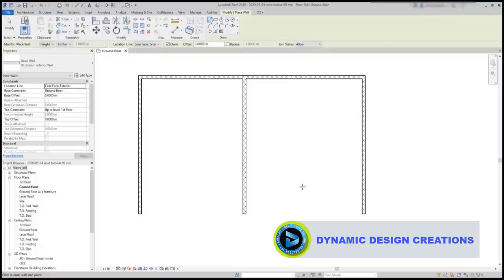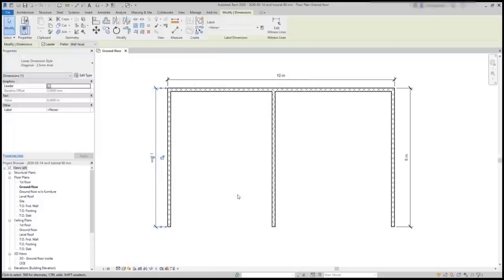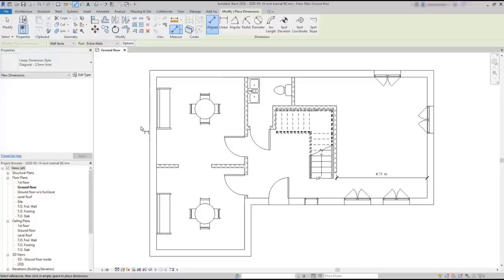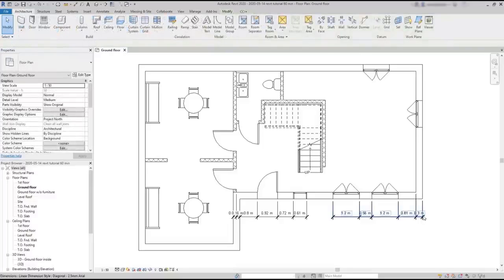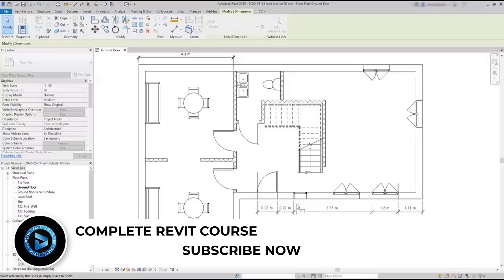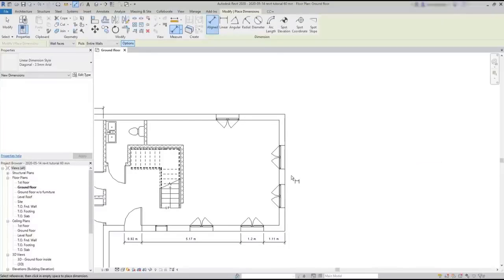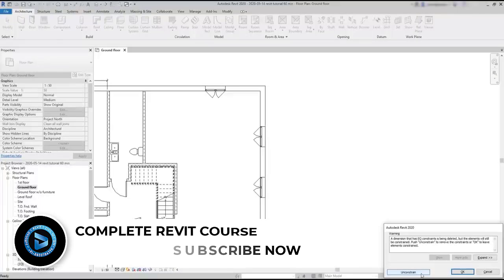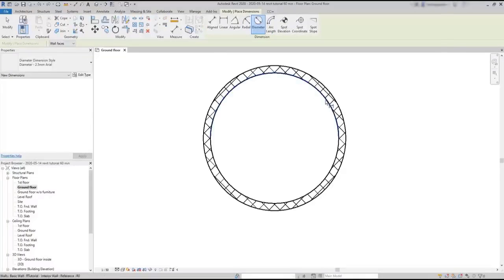A Full Guide On REVIT SOFTWARE | Autodesk Revit Beginners Tutorials #6 | Dynamic Design Creations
About Video:-A Full Guide On REVIT SOFTWARE | Autodesk Revit Beginners Tutorials #6 |  Dynamic Design Creations

In this comprehensive guide, we'll show you how to:
🌟 Create Dimensions in Autodesk Revit: Dimensioning is a critical part of architectural and engineering design. Learn how to add precise, professional dimensions to your Revit projects, ensuring accuracy and clarity in your plans. 📏✍️

Our step-by-step instructions will take you from a Revit beginner to a dimensioning pro. Whether you're an architect, engineer, or a design enthusiast, this skill is a must-have for your toolkit.

Join us for this knowledge-packed session! Don't miss the chance to enhance your Revit skills. Let's spread the word and empower more designers! 🌐we provide training like

Are you trying to reach your full potential and keep up with the fast changing engineering and design industry? Look nowhere else! India's premier online engineering training provider, Dynamic Design Creations, offers top-notch instruction on a variety of engineering software packages, including AutoCAD, Civil3D, Infraworks, SubassemblyComposer, Revit, Etabs Staddpro, Navisworks, SketchUp, MSProjectPlanning, and Primavera.

Our Objective:

Our goal at Dynamic Design Creations is to provide working professionals and engineering students with the newest technical developments. We provide intensive training in specialties like civil drafting, mechanical drafting, and piping drafting to help people quickly pick up necessary abilities.

What Makes Us Unique:

Industry specialists who are seasoned teachers are in charge of our courses, providing the best caliber of training.

Comprehensive Learning: Our training programs are designed to accommodate learners of all skill levels, from novices to experts, whether you are a student or a professional.

Numerous Resources: To help you understand and learn more, we offer study materials, daily hints and suggestions, and updates throughout the course.

Ready-Made Blocks and Templates: Use our collection of ready-made blocks and templates for your upcoming projects to speed up the design process.

Lifetime Support: We continue after the course is finished. Our support goes above and above, providing you with software updates and answering any questions you might have with the help of our team of professionals.

Corporate Training: In addition to one-on-one instruction, we also provide tailored programs for businesses to keep their staff members abreast of emerging technologies.

Visit our YouTube channel to discover informative video and learn about our most recent changes and courses.